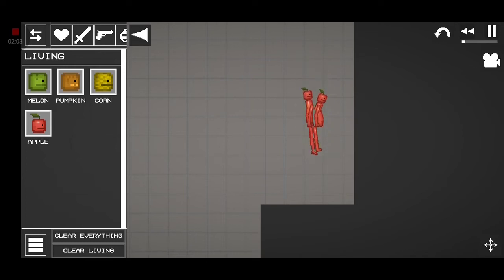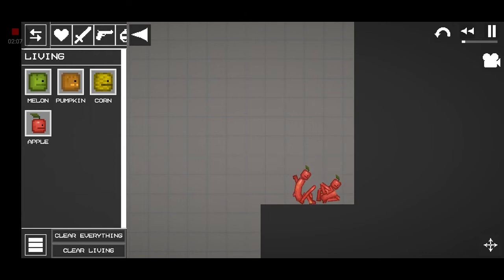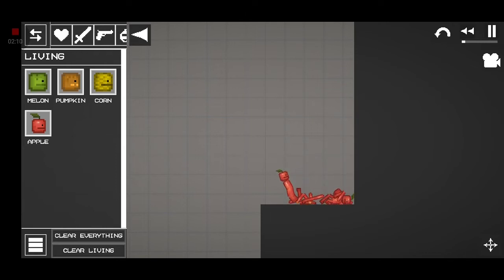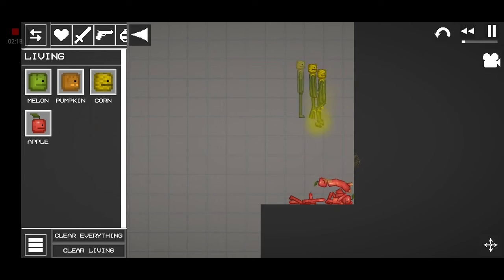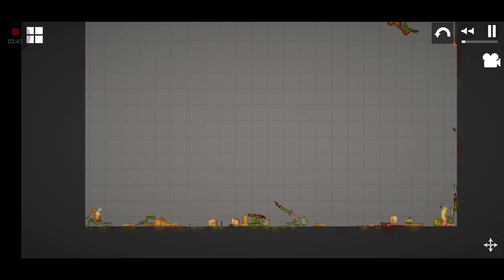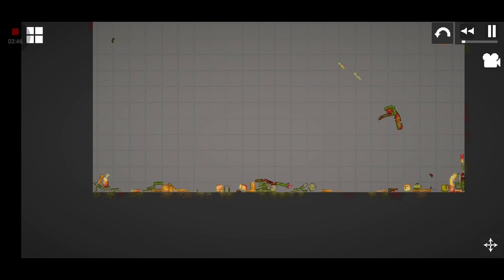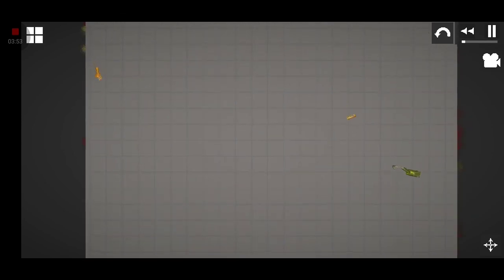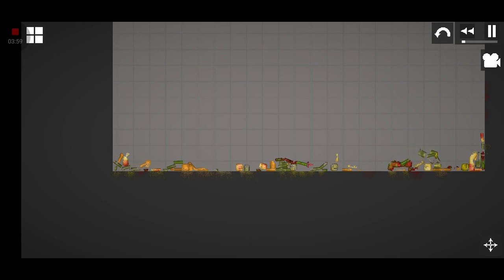July 28, 2022